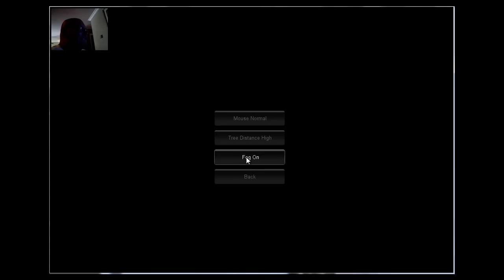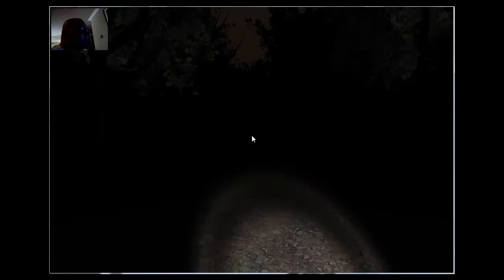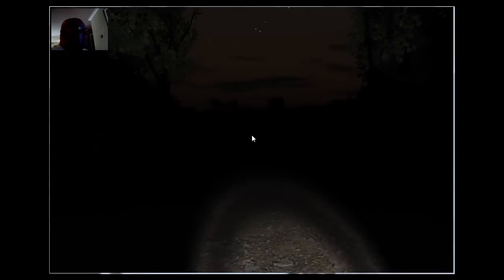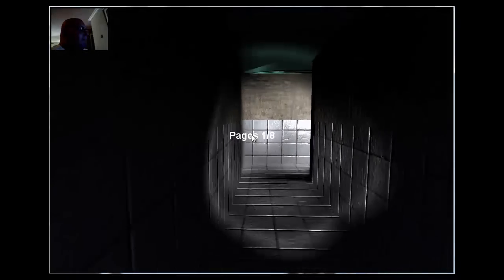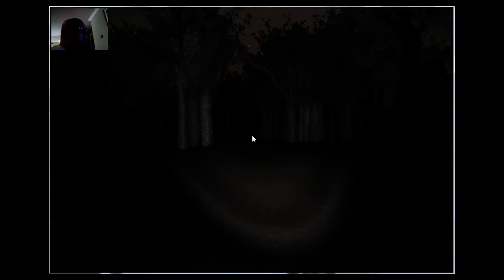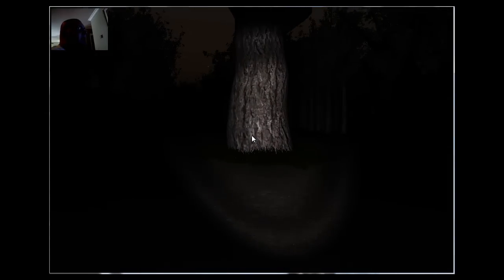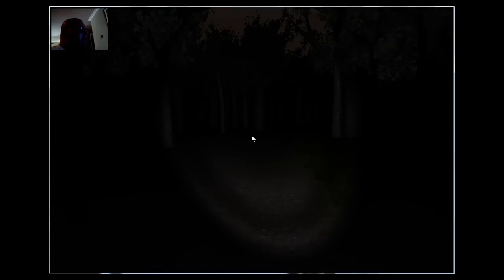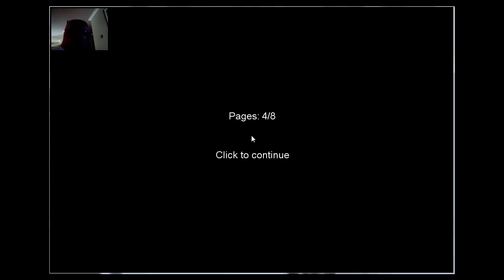F*** YOU SLENDER MAN!! SLENDER PLAY-THROUGH ONCE AGAIN (SLENDERLY FRUSTRATED)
Hey guys played the game again, did a little better.